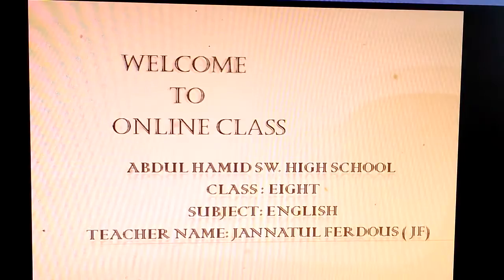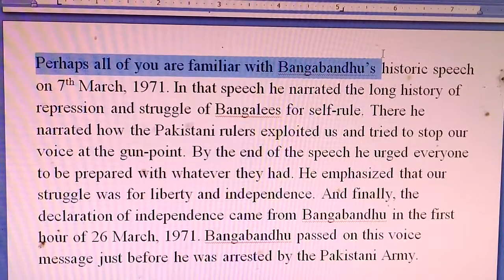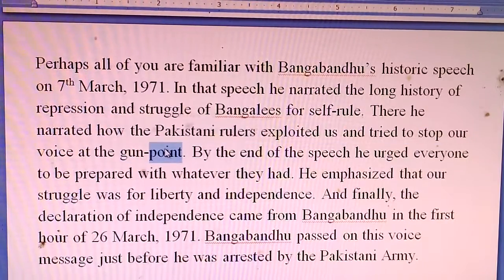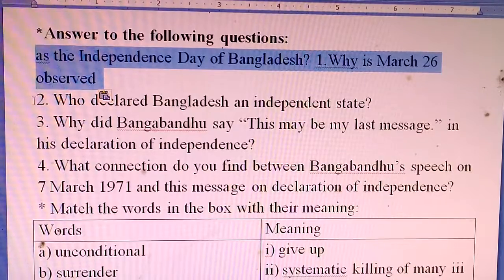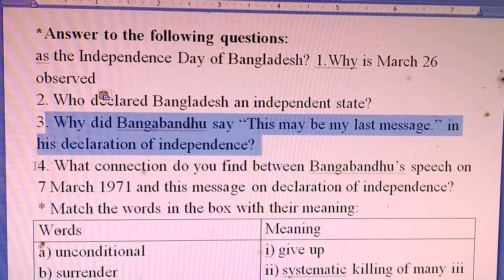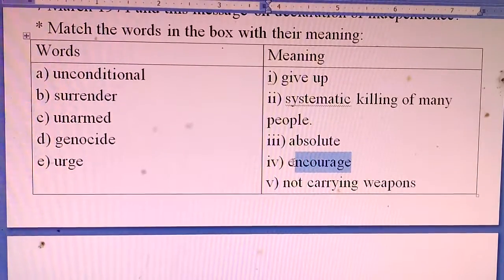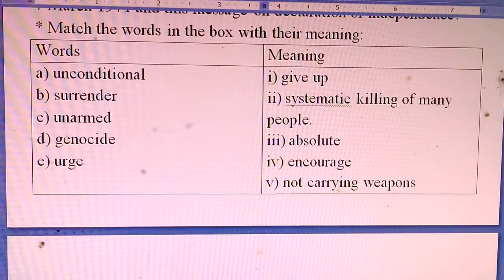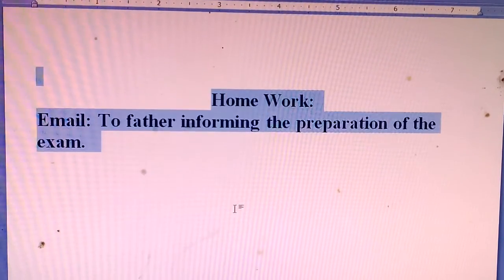Class VIII | English | Jannatul Ferdous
Unit-5, Lesson-3 (Declaration of independence)